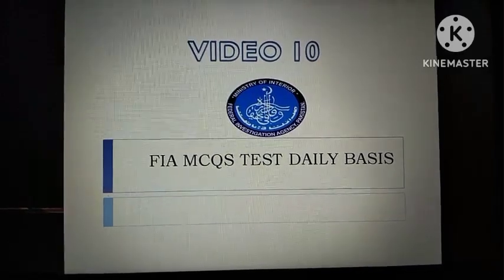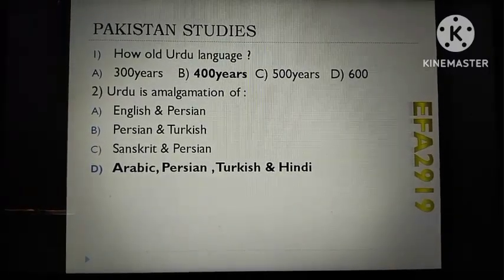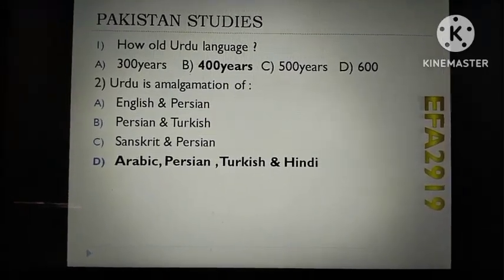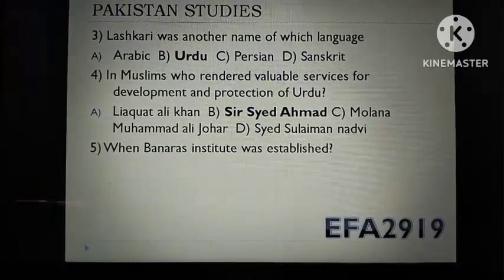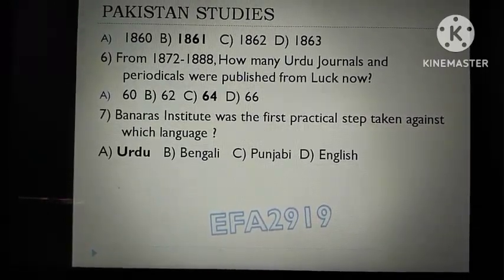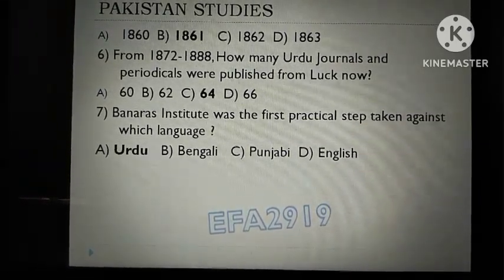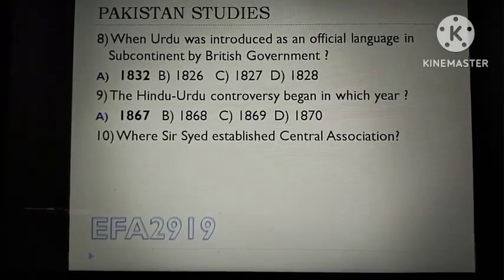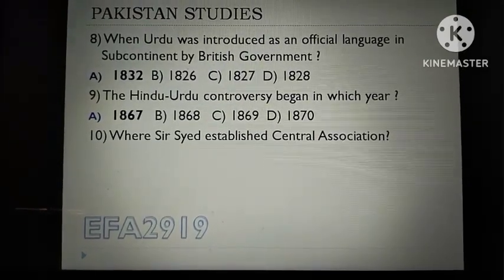FIA mcqs test daily basis Video part 10/Pakistan studies papers/Most Repeated questions in FIA test.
It is video part 10 about the FIA mcqs test daily basis whereas i habe described most repeated questions concerned with pakistan studies whereas in FIA exams the examiner touches Pakistan Studies criteria alot with these compliments we have made these slides for students to help them before joing the test in the mid of august 2023. So Its all about todays videos so if you know this video is beneficial for you then you can like comment and share with yours collegues .